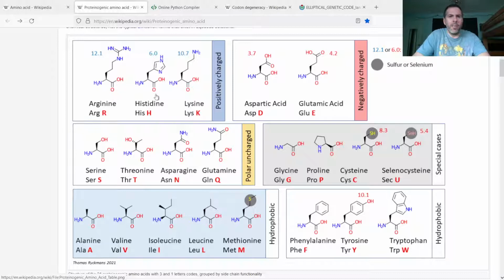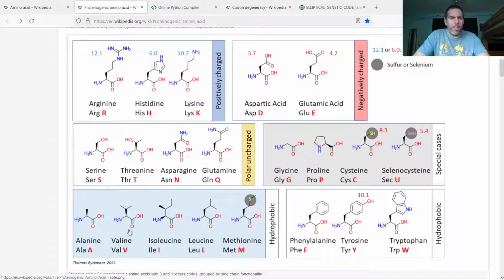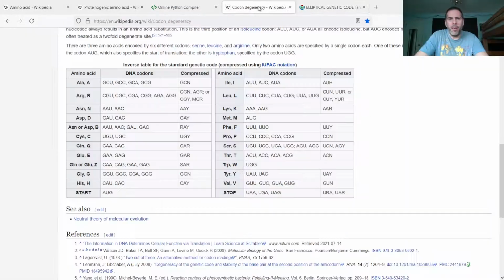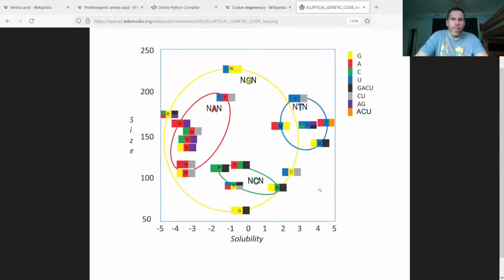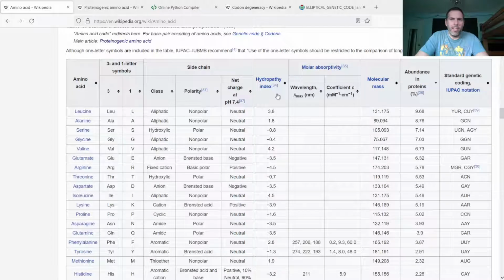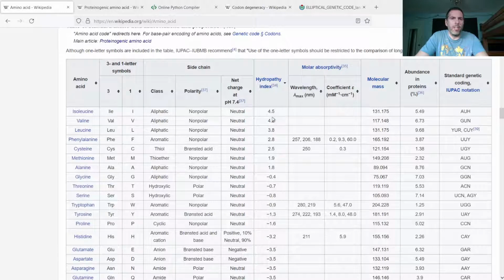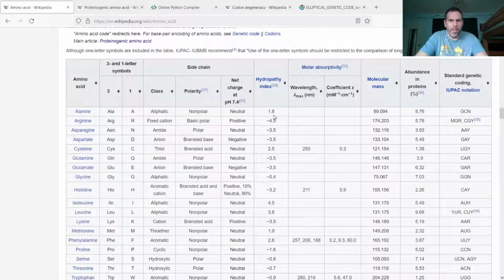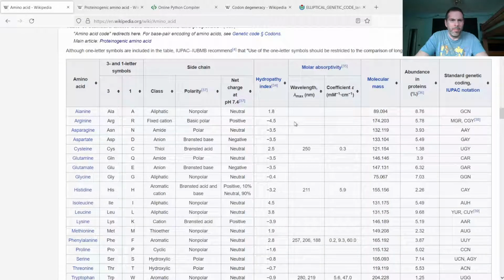1-10 Amino Acid Summary